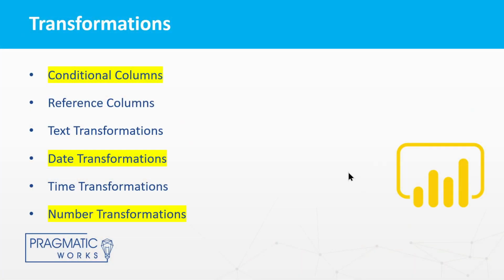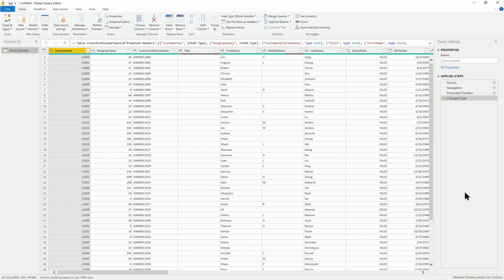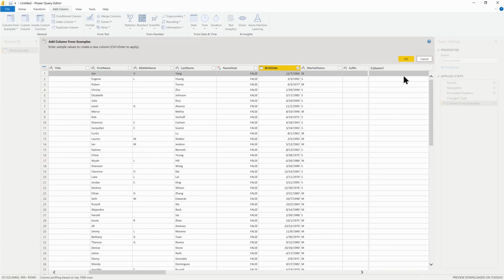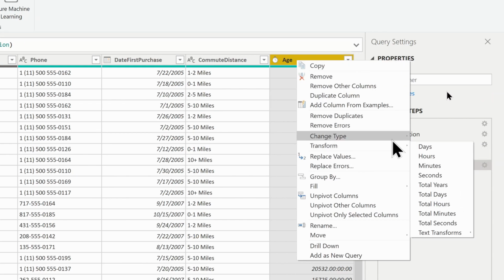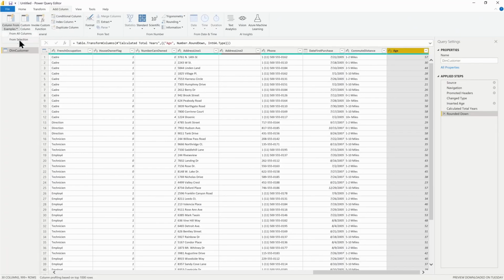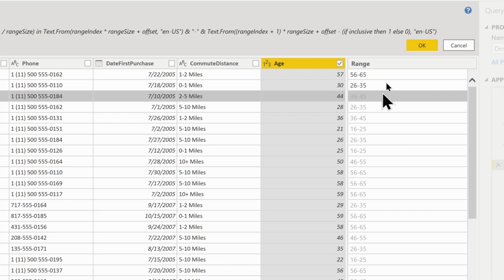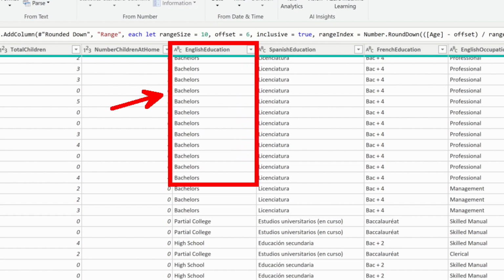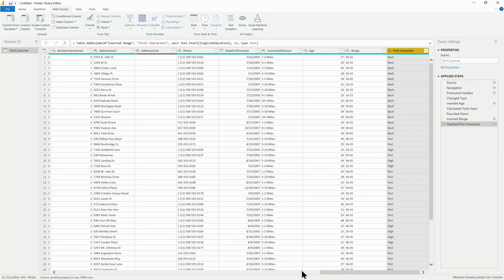Add Column Using Artificial Intelligence🤖 [Power Query AI Series - Ep 3]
This is a 3 part series on the Power Query AI. In this video, I demonstrate how to use the add column from example UI within the Power Query Editor to extract Age from a date, group values in a range, and extract first characters.

If you would like to see past videos of Jeremiah's YouTube series, you can access them

👍If you enjoy this video and are interested in formal training on Power BI, Power Apps, Azure, or other Microsoft products you can use my code "Jeremiah30" at check out when purchasing our On-Demand Learning classes to get an extra 30% off